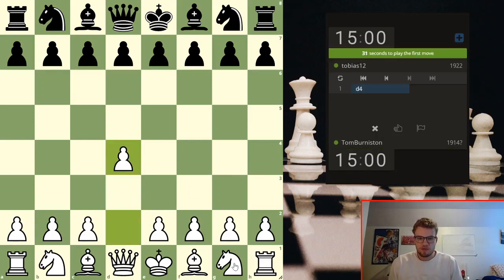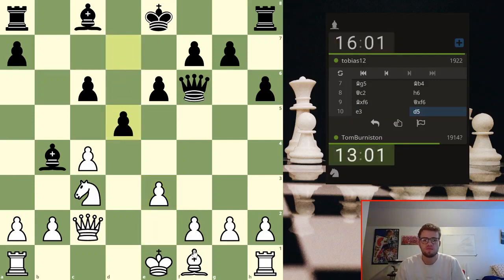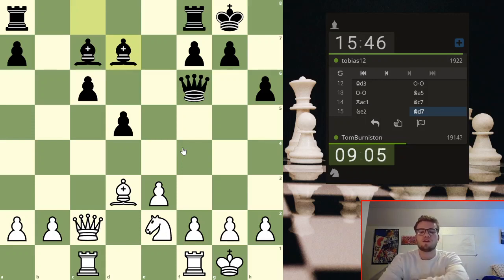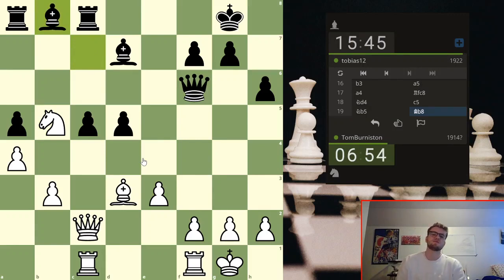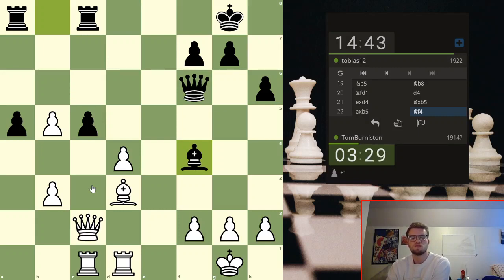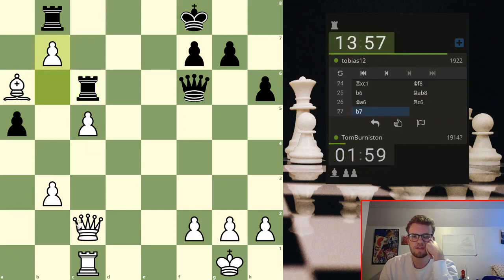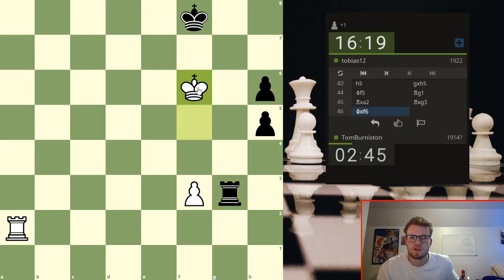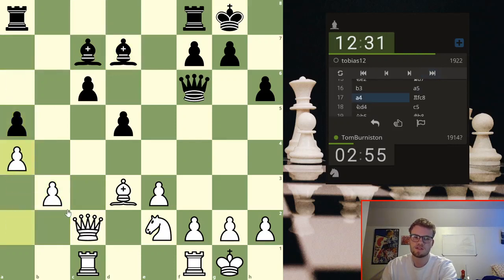Chess Online Game: Sacked The Exchange For Strong Passed Pawns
Hello everyone, Today I played a strong Chess playing in a slow online game, 15 + 15 minutes. We played a nice game and I had to sack the exchange to push my pawns. Finally my opponent must of gotten angry and quit. Please leave any advice or thoughts in the comments.
-Tom